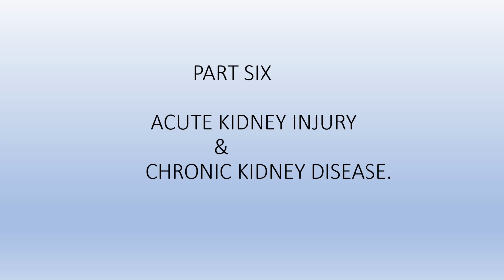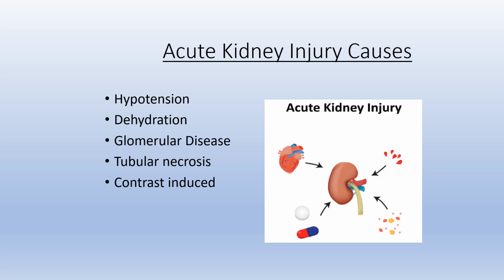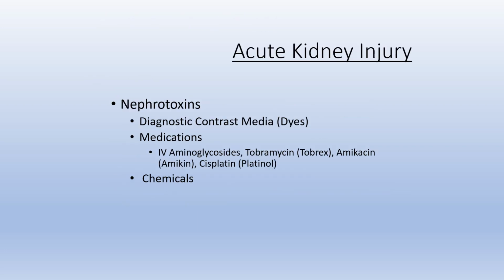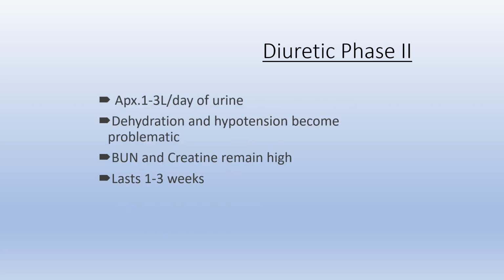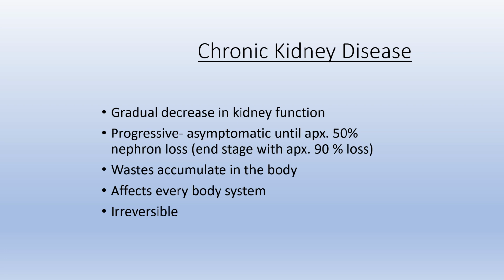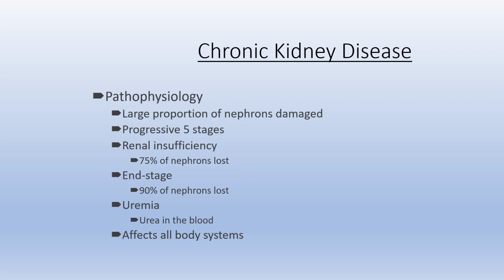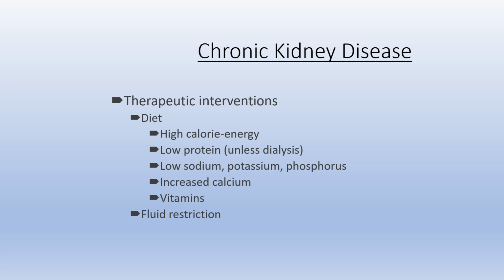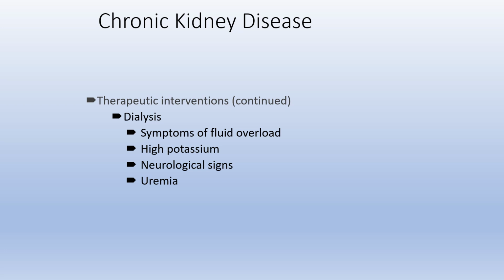PART 6 Acute and Chronic Kidney Disease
Medical-Surgical Chapter 37